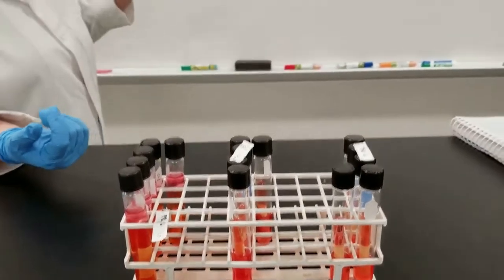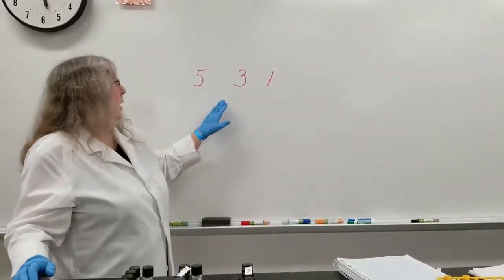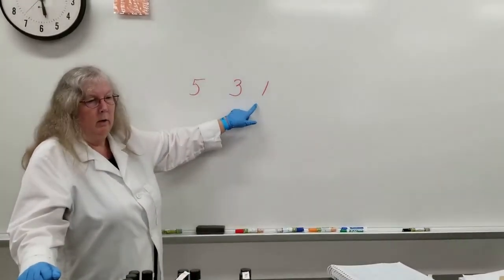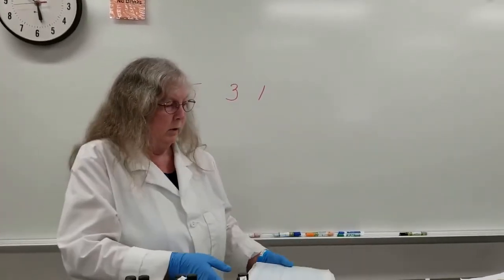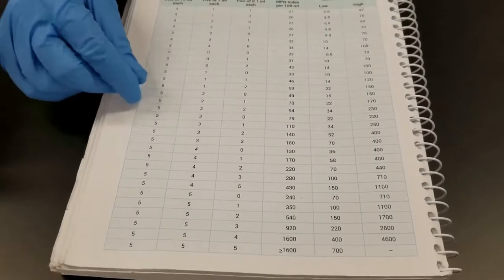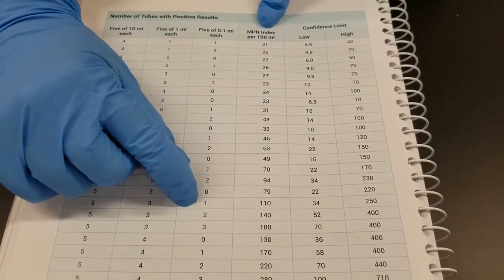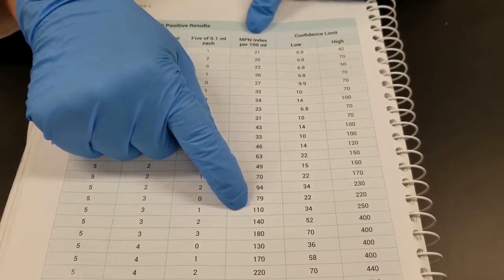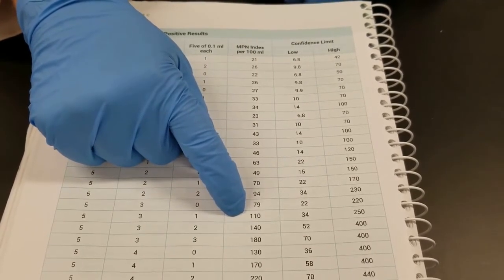Microbiology of Water Presumptive Test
Learn how to interpret the results of the presumptive water test.